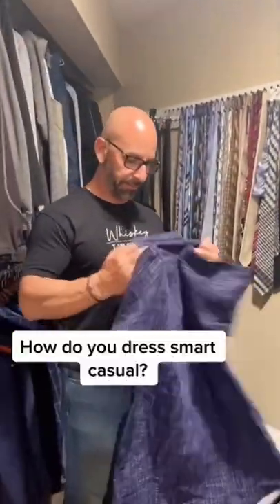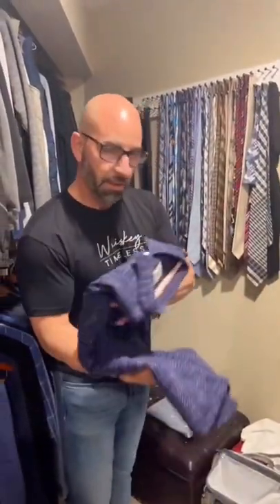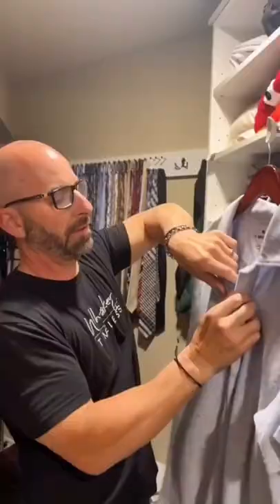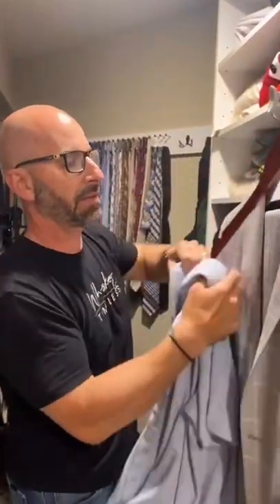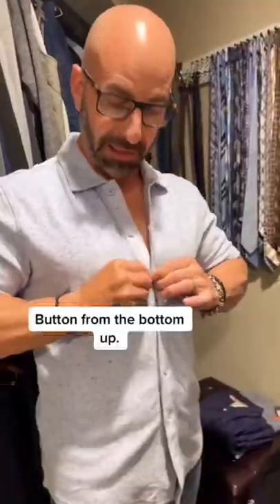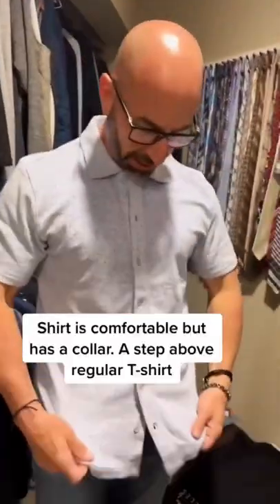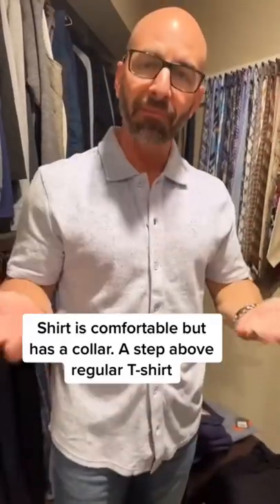How to dress smart casual 🤷🏻‍♂️ 👕